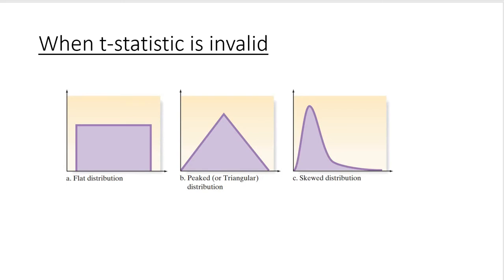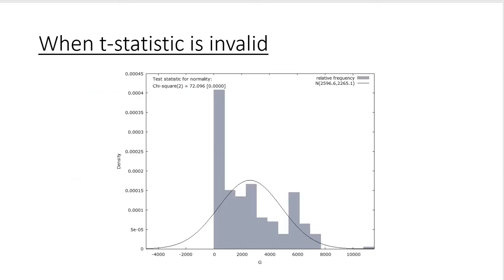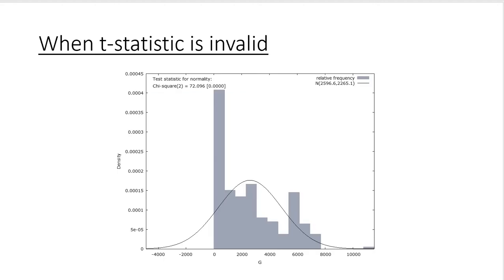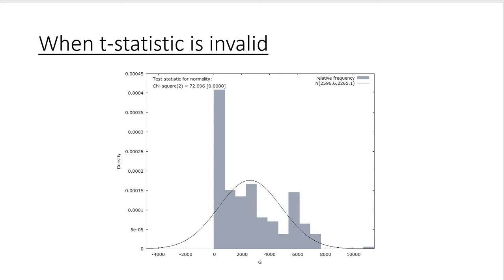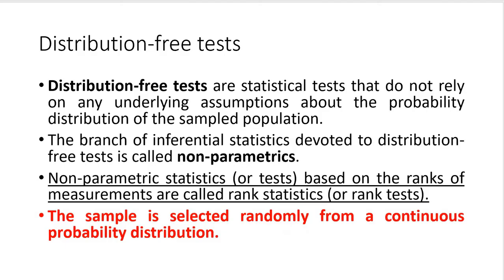9 1 Distribution free tests